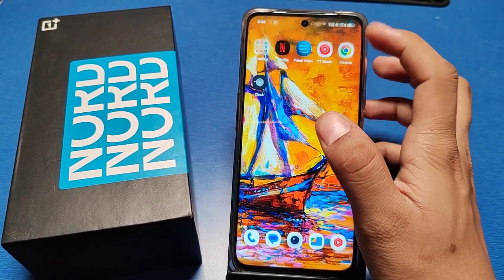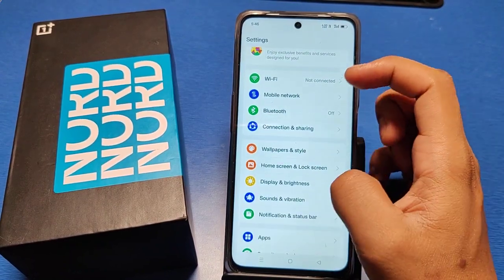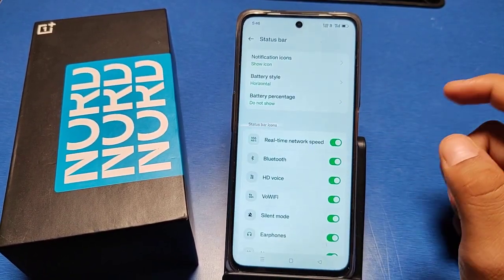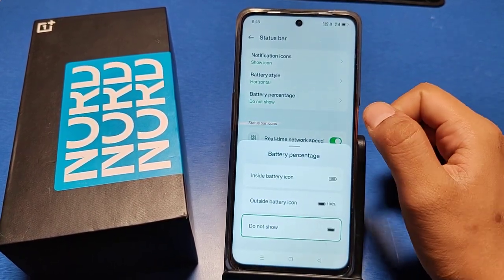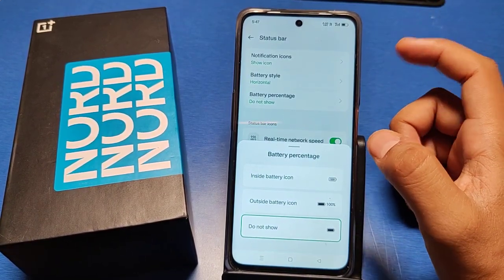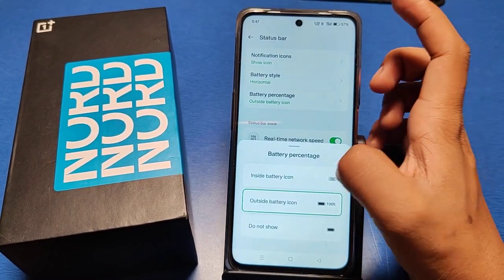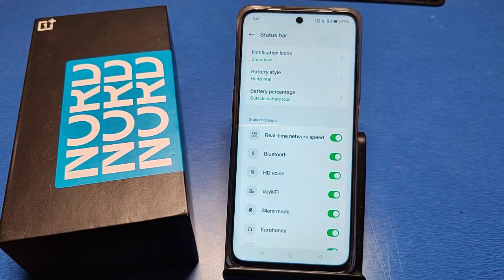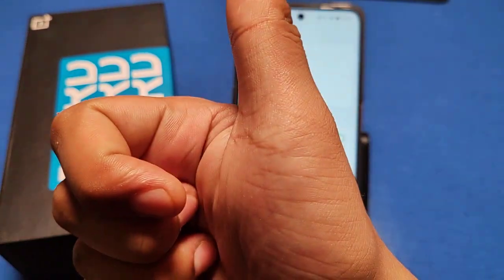How to show battery percentage oneplus mobile, oneplus Nord CE 3 5G battery percentage settings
how to show battery
percentage oneplus mobile
percentage oneplus
percentage in oneplus nord ce N
2 lite
percentage on oneplus 7t
percentage in oneplus 10r
percentage in oneplus nord 2t
percentage on oneplus 10 pro
Best powerful CPU under 10k

60-Inch Tripod with Bag

7 Socket 6A Extension Board